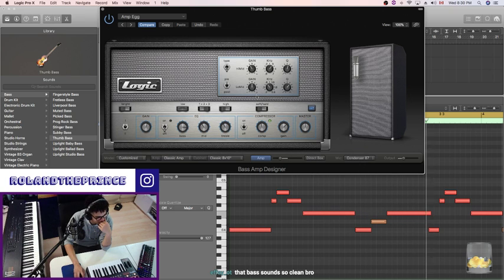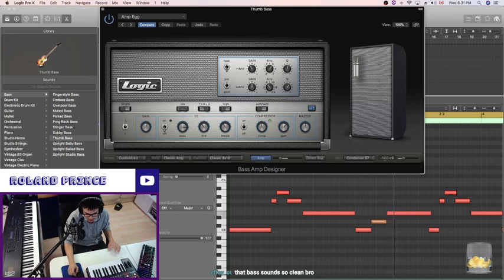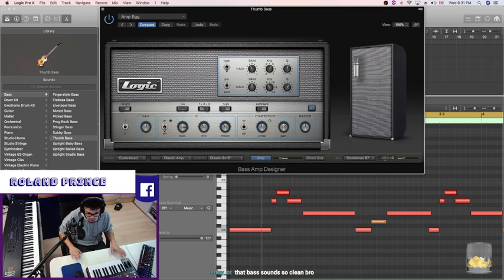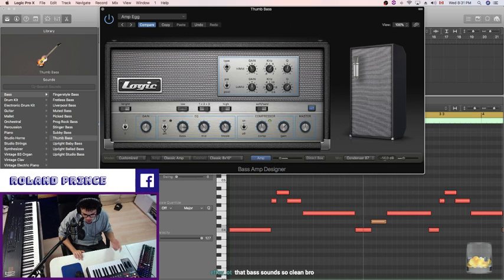My Thoughts On Producing With Stock Logic Pro X Sounds